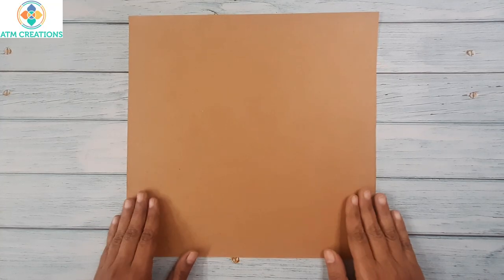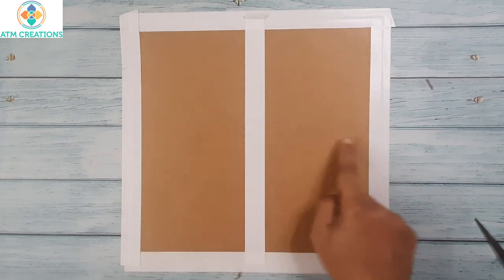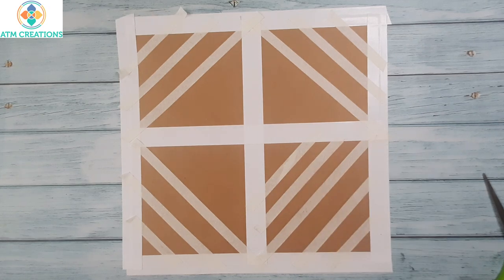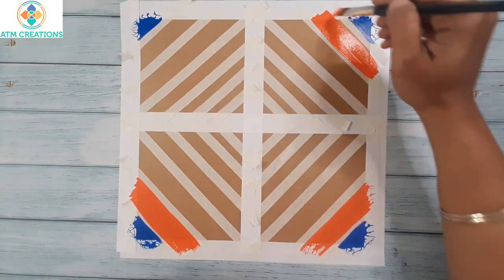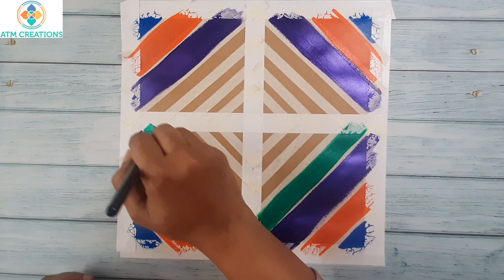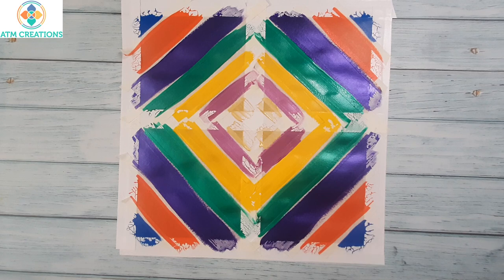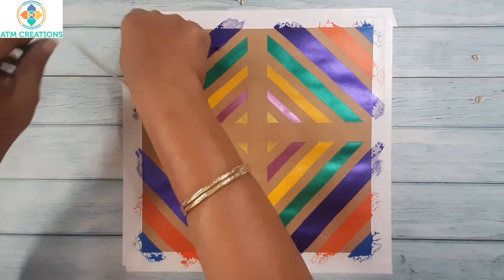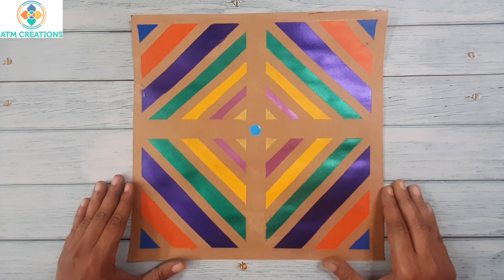Acrylic painting | Acrylic painting for beginners | Acrylic painting easy | 1 | 2022 | ATM Creations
This is a simple acrylic painting video, you can say it is an acrylic painting video for beginners too. It is an acrylic painting easy, that's uploaded in 2022 by ATM Creations.

Created on 130 gms brown sketch book paper and masking tape.